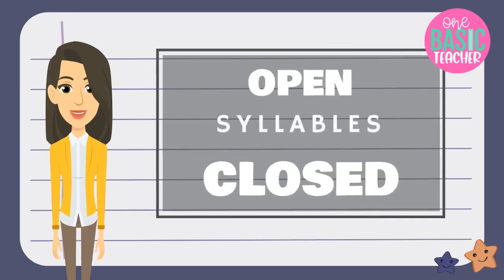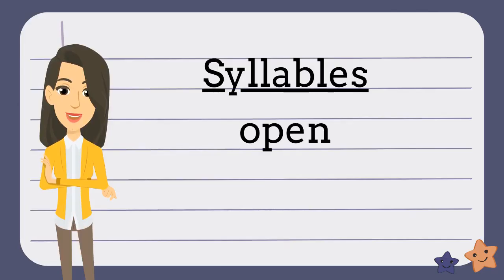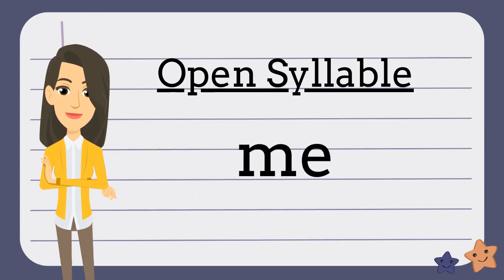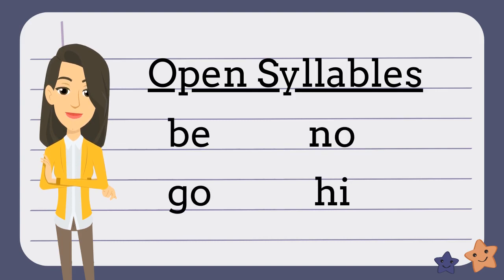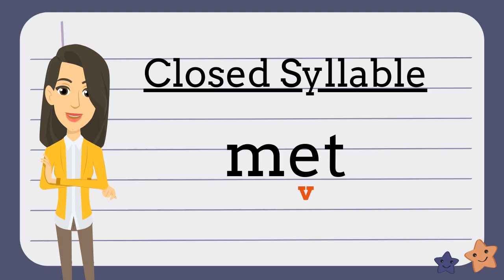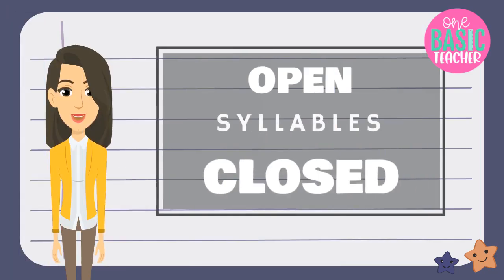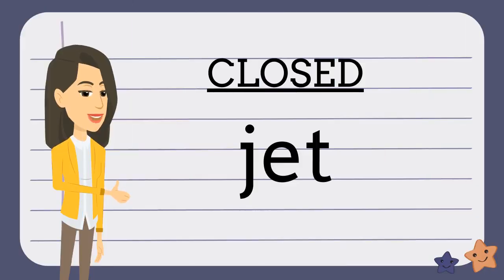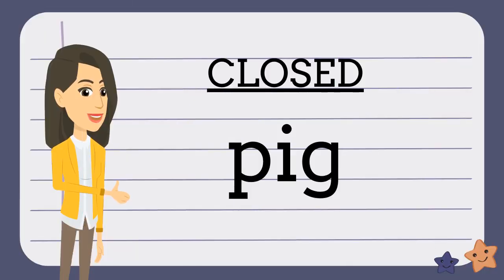Open Closed Syllables for Kids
This is perfect for teaching phonics for the open and closed syllables with primary students.

Podcast:
Talking Math with One Basic Teacher